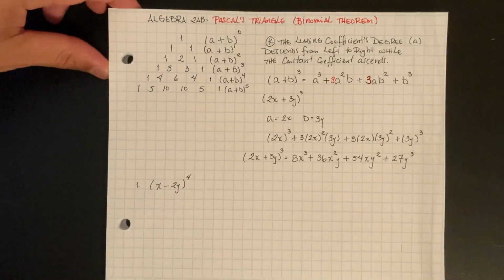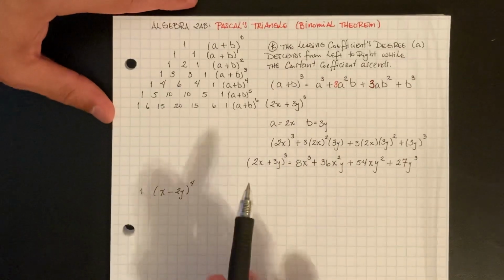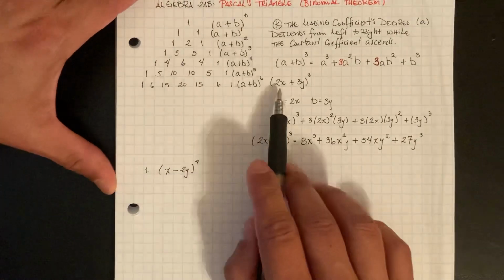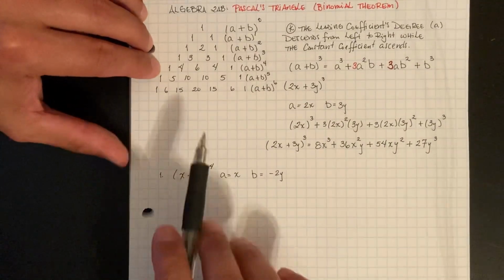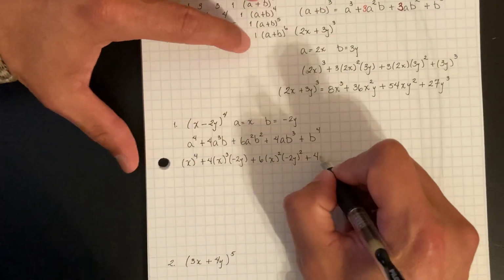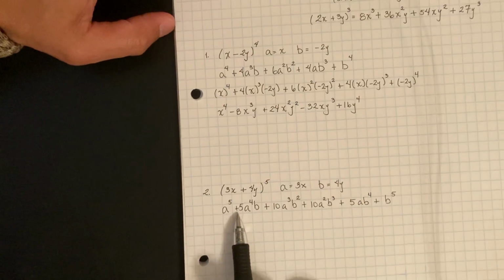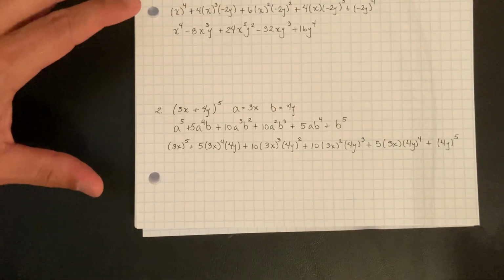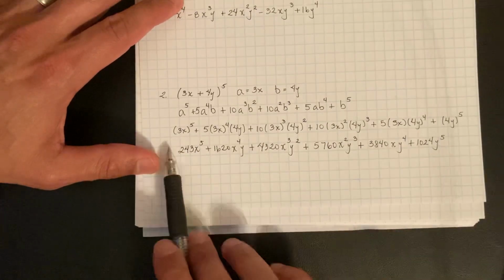Algebra 2AB: Pascal’s Triangle and the Binomial Theorem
In this video we learn about Pascal’s triangle and how to use it with the Binomial Theorem